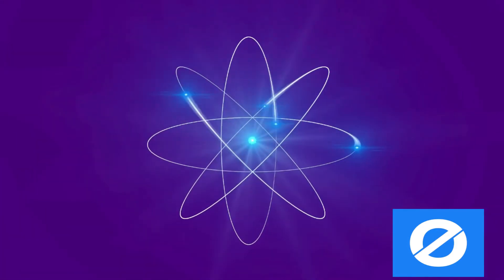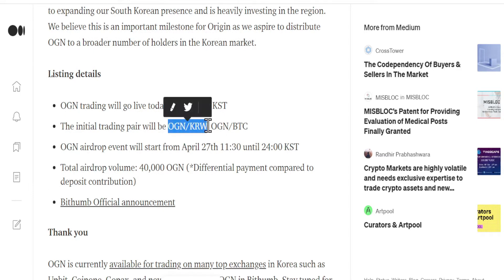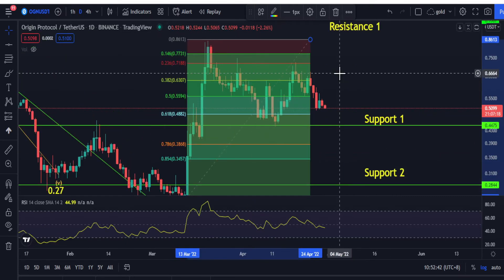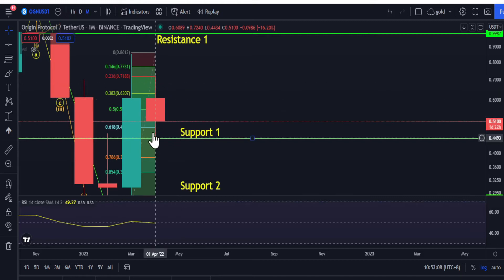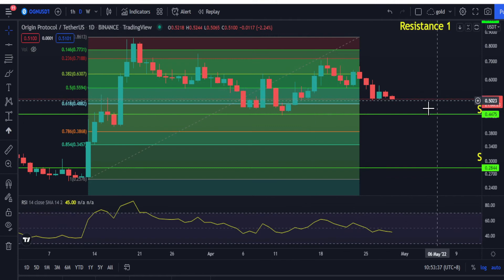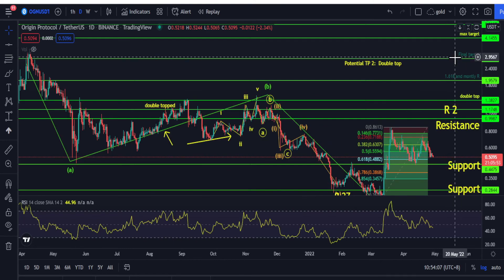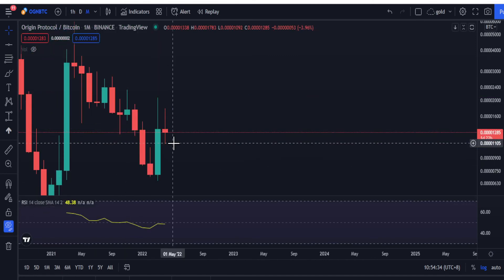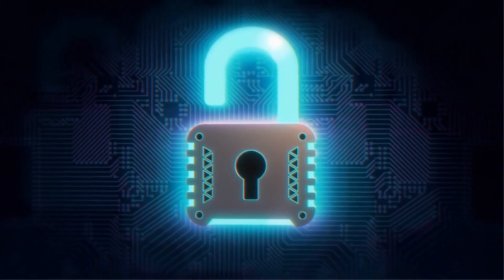ogn [OGN | DAILY | ANALYSIS] ORIGIN TOKEN PRICE PREDICTION! Origin protocol market daily UPDATE!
ORIGIN TOKEN - ORIGIN PROTOCOL - OGN CRYPTO - ORIGIN TOKEN PRICE UPDATE! ORIGIN PROTOCOL PRICE PREDICTION! OGN PRICE PREDICTION AND ANALYSIS!

OGN daily market analysis 29 April 2022! Ogn is currently trading at 51 cents and monthly candle is closing bearish. This video will update what to do if certain scenarios happen for traders to trade safe and invest safely.

Minecraft is Warren Buffett's baby. Roblox had a fight with Minecraft. Katie Perry interfere to stop them! Lava and River for the win!